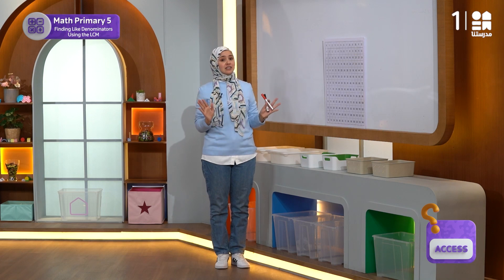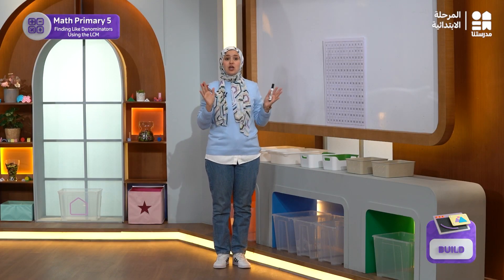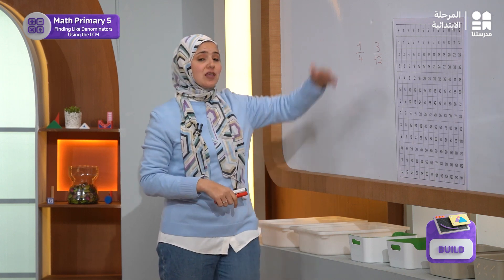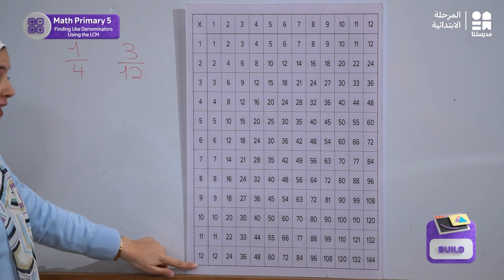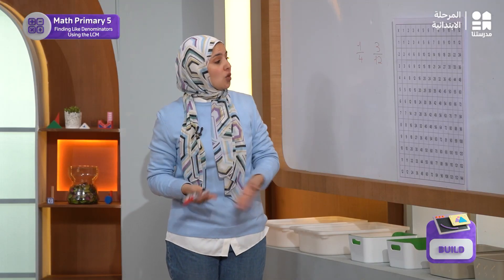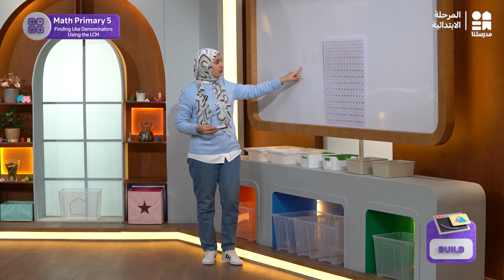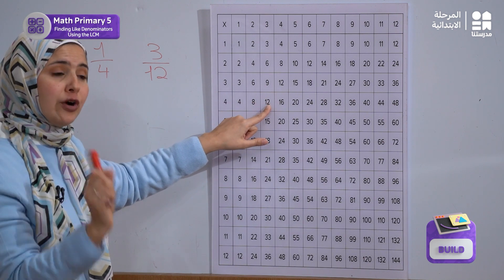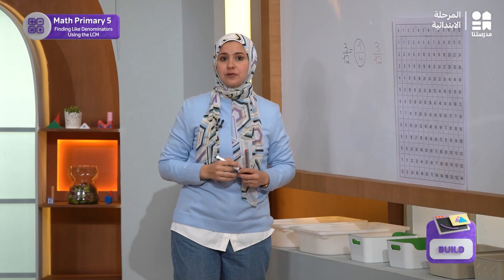Finding Like Denominators Using the LCM | Math | الصف الخامس الابتدائي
يمكنكم تحميل تطبيق مدرستنا Plus :
لمستخدمي نظام أندرويد: